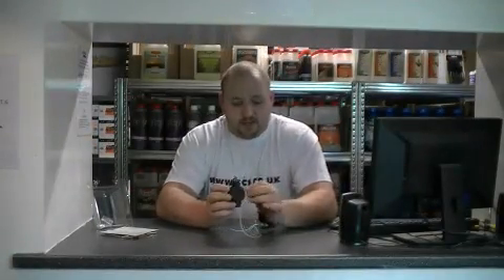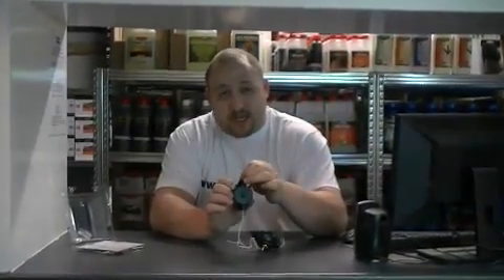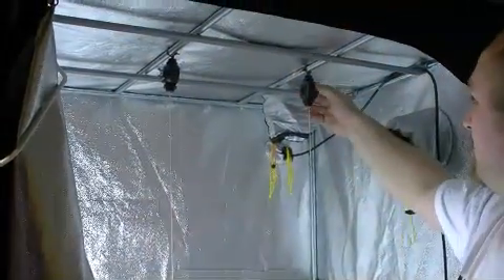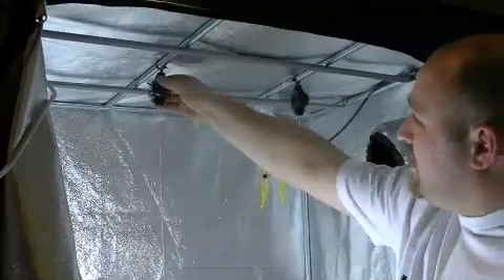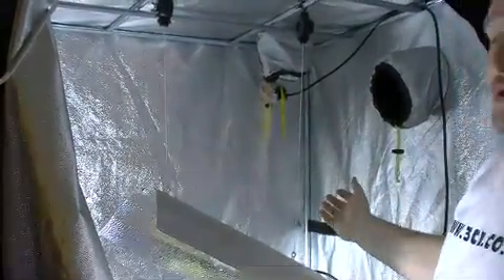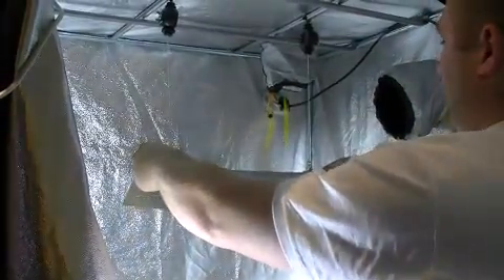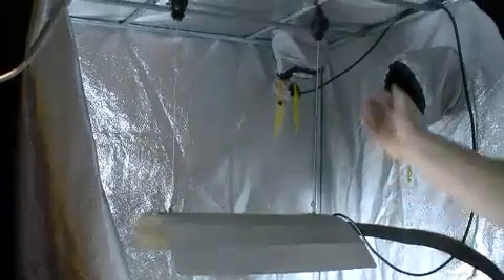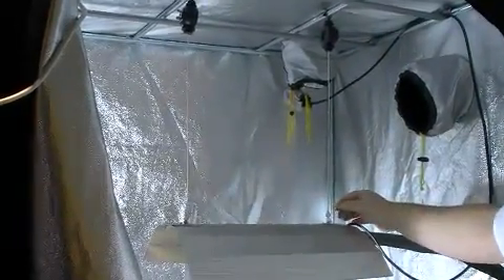10 Easy Rolls